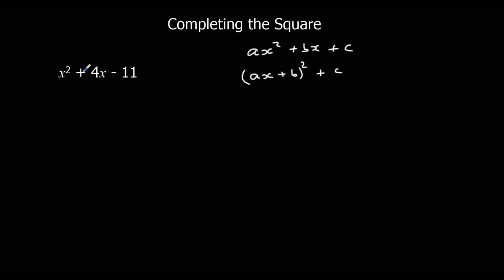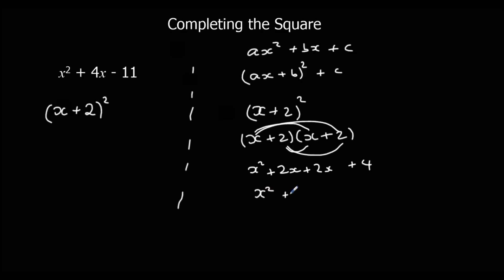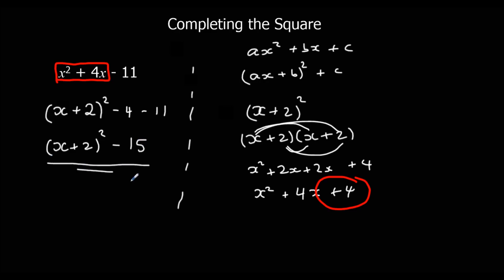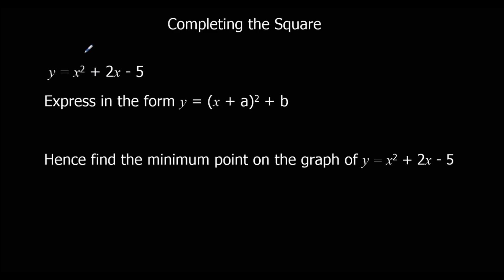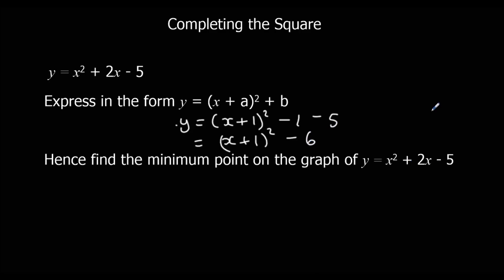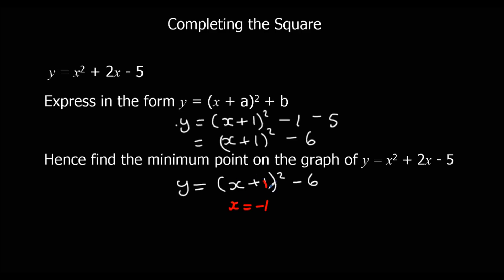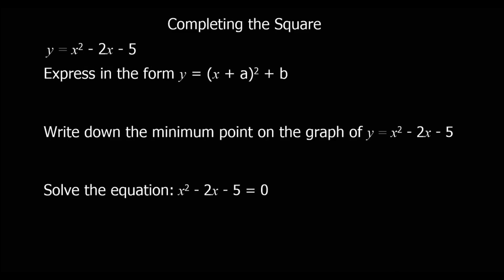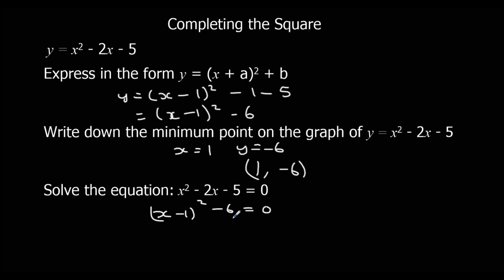Completing the Square